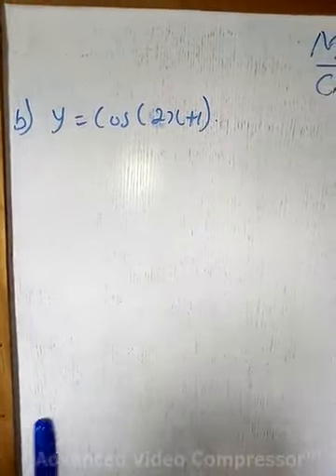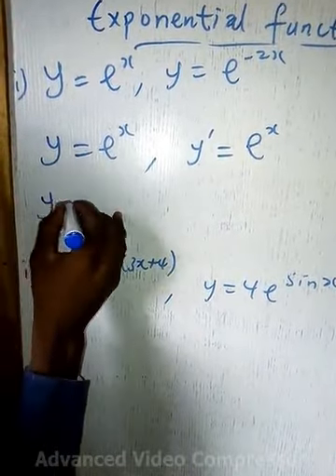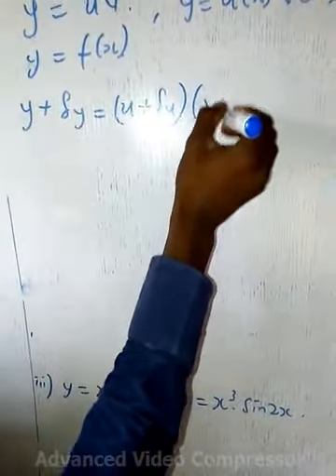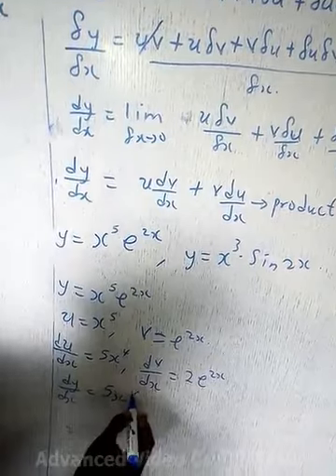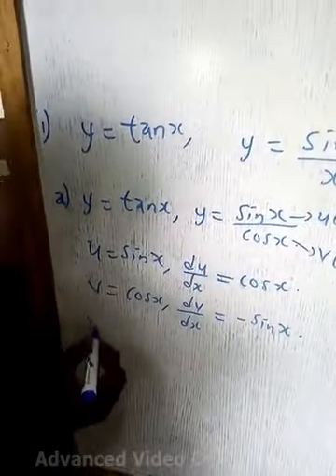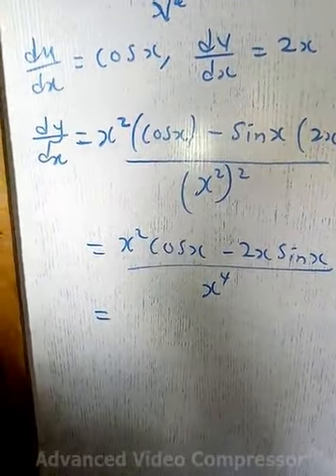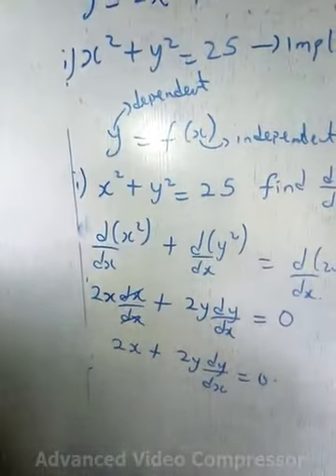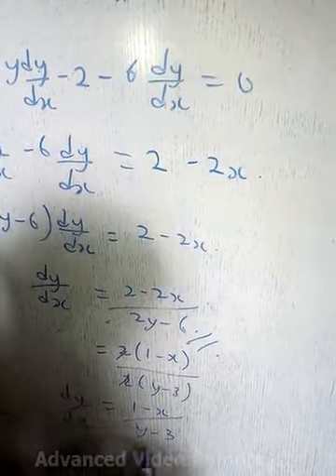MAT 102 - Calculus [PART 4]